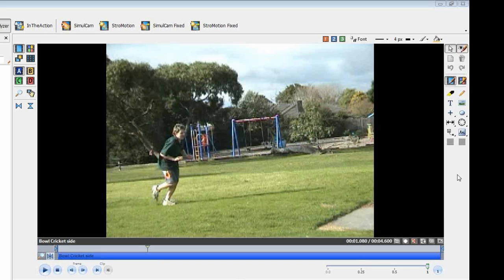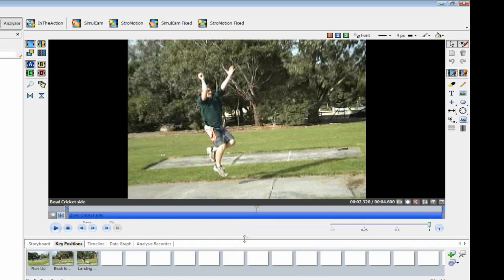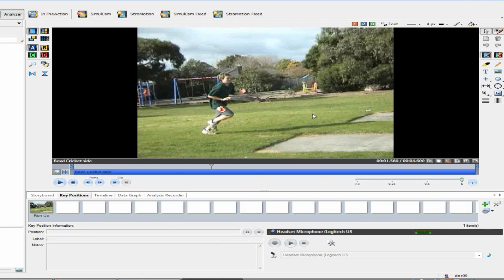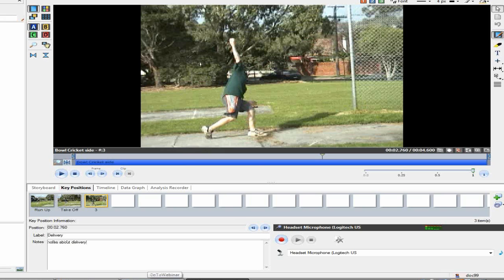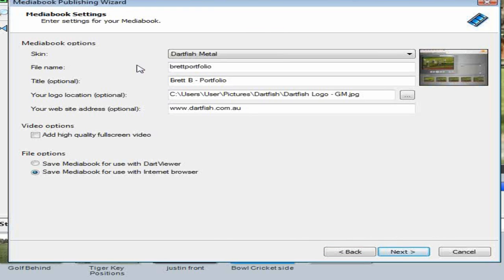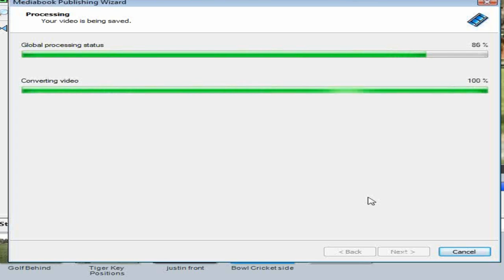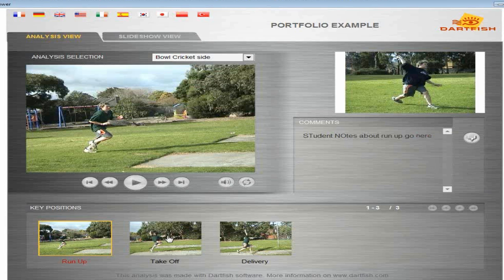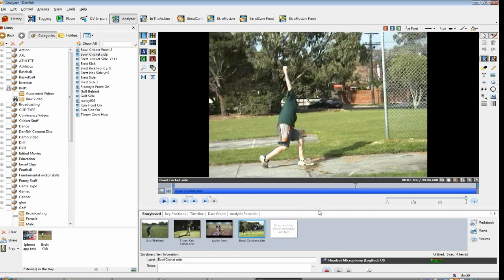Dartfish Portfolio in 10 minutes